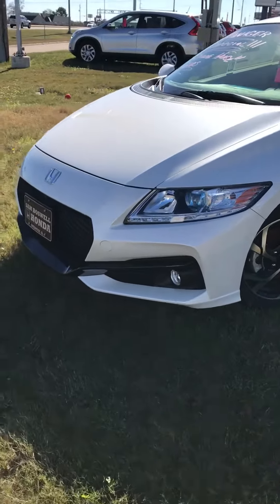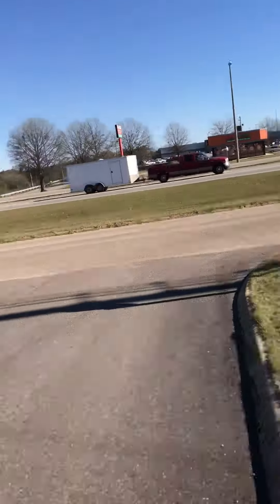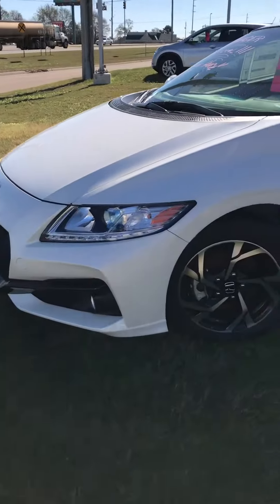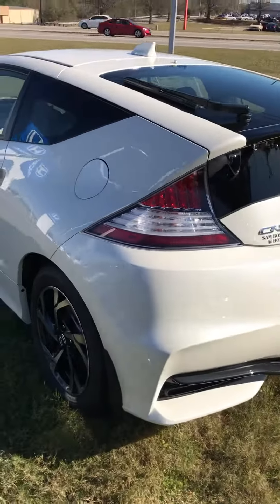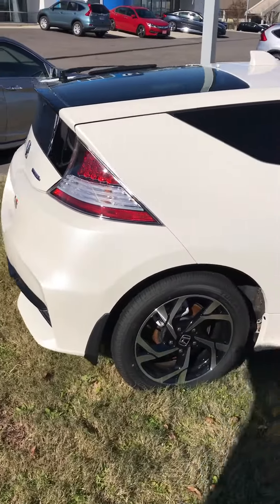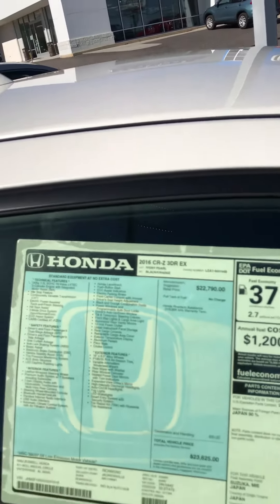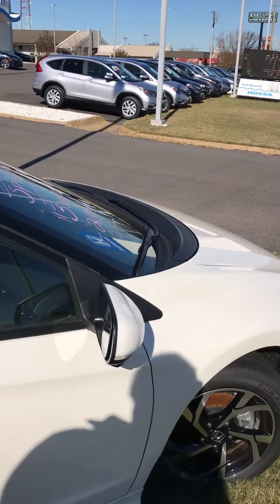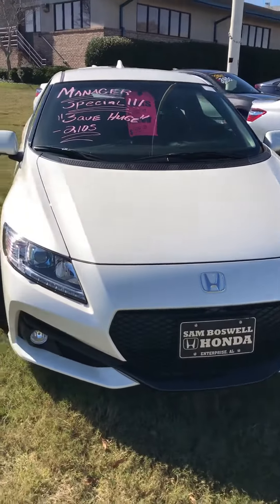January 9, 2017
16 CRZ